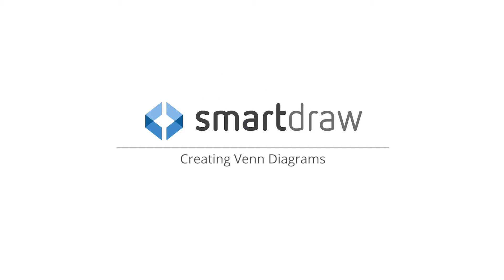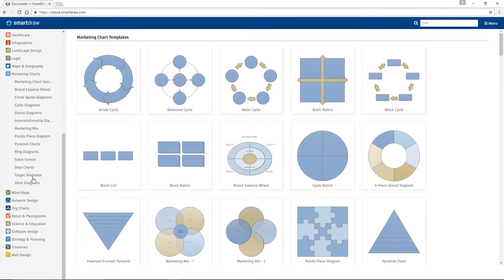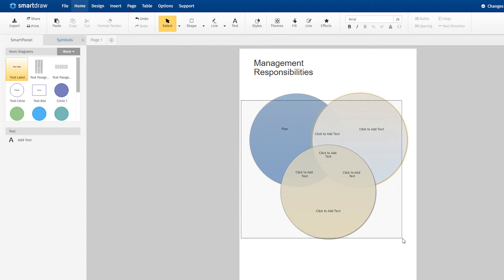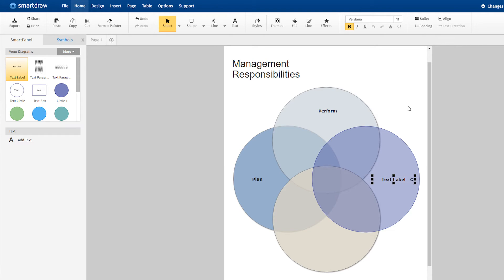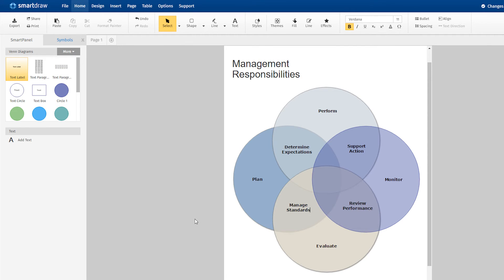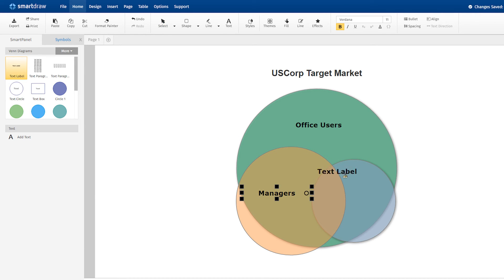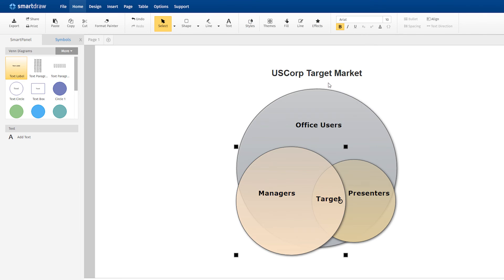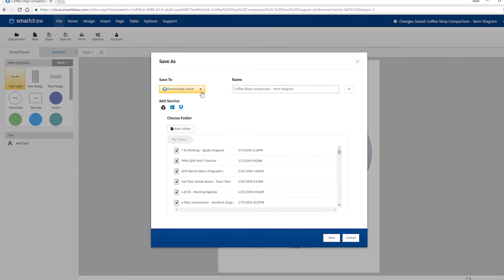How to Make Venn Diagrams with SmartDraw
See how easy it is to make Venn diagrams using SmartDraw's Venn diagram software with built-in Venn diagram templates